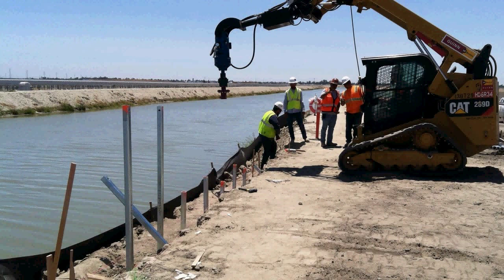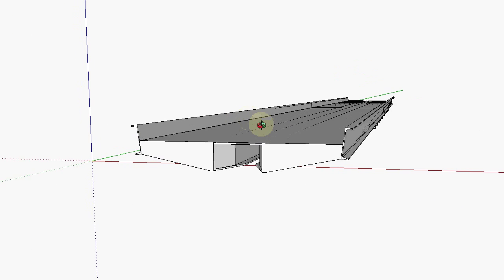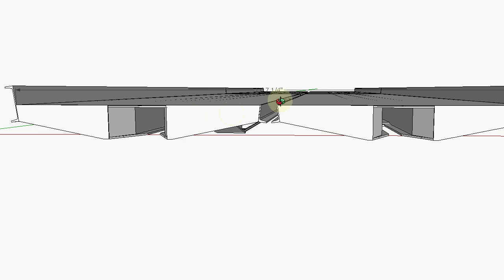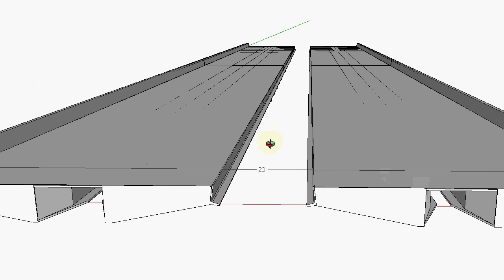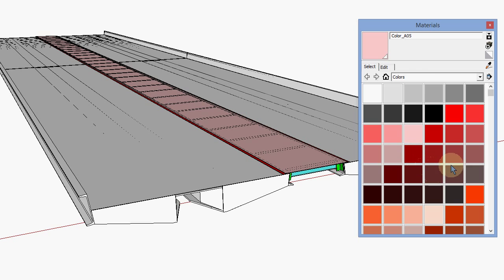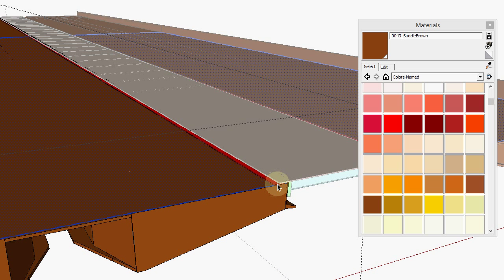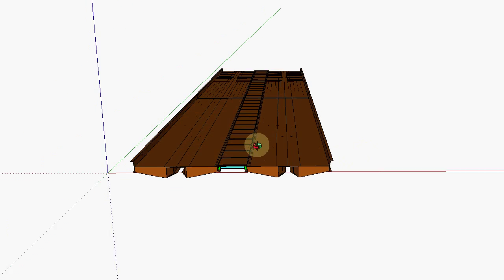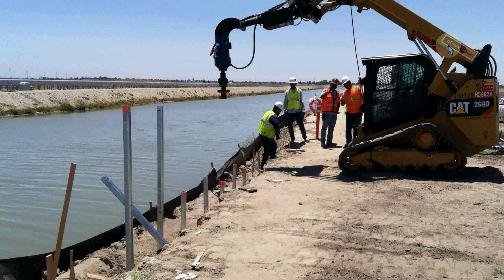89' X 20' railcar bridge modeling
In this video, we discuss how to widen a standard 89' X 18' wide bridge into a 20' wide bridge by adding some structural supports in between the two railcars.

There are several ways of accomplishing the same task but this is just one of them.